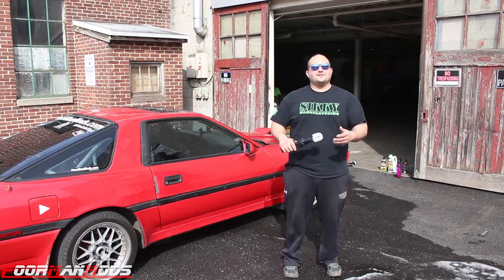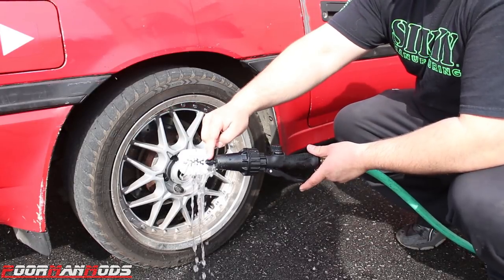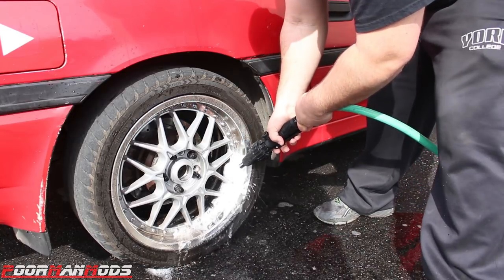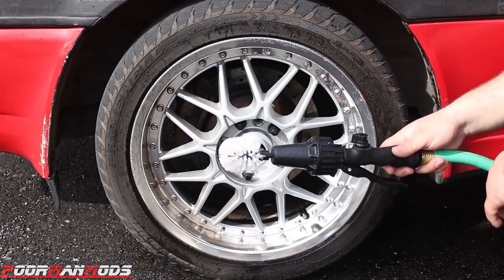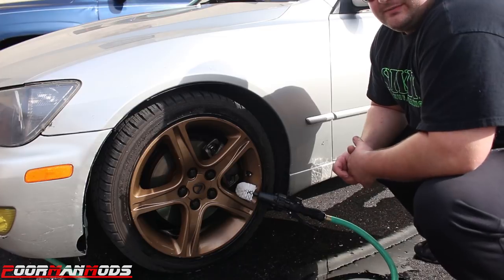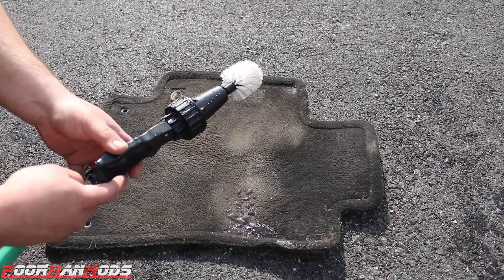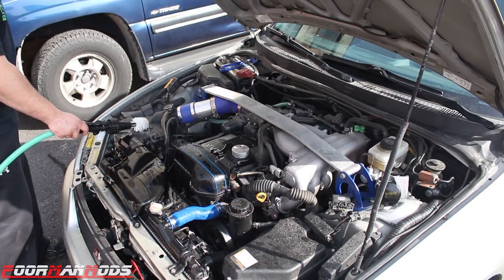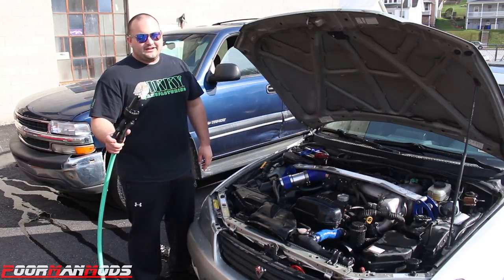Brush Hero Pro Wheel Brush Review BS or Legit? Is it the best wheel cleaning tool?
Today we put the Brush Hero Pro to use and give it a review to see if its awesome or a pile a garbage.